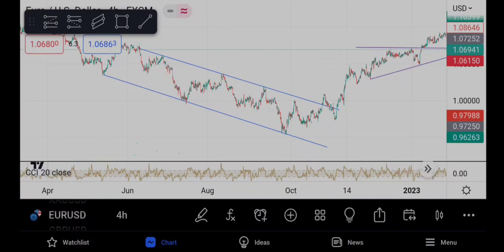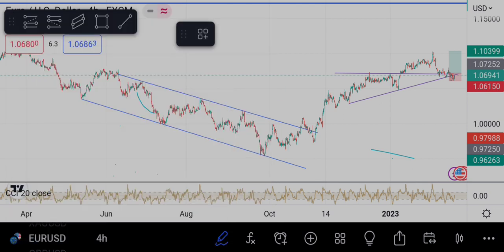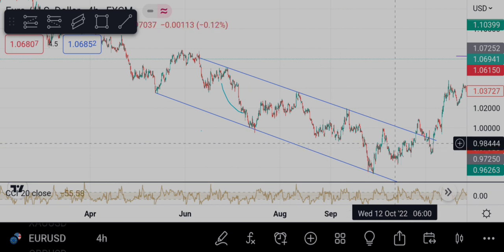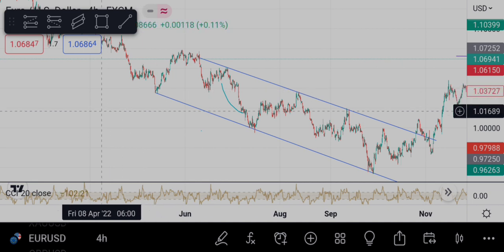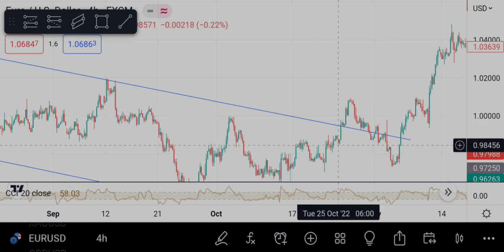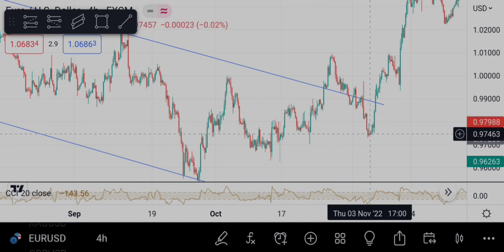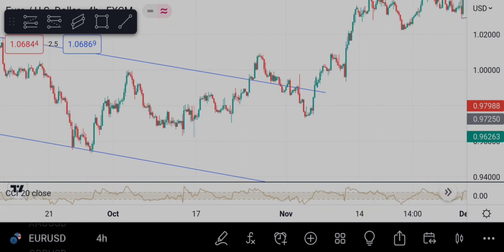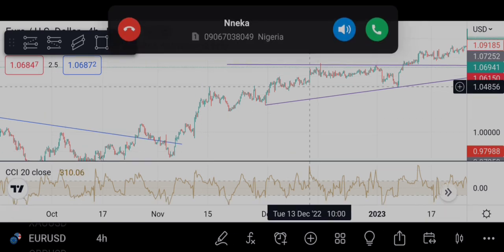breakout trade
best break out